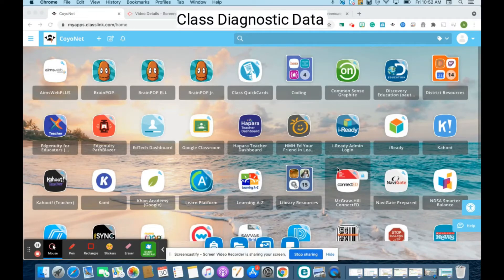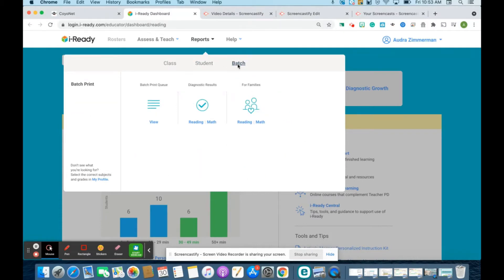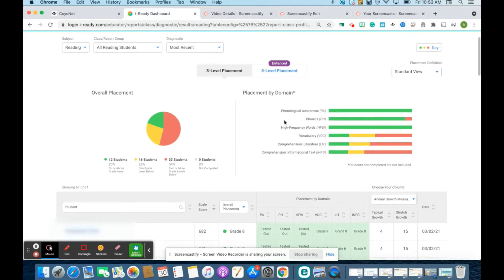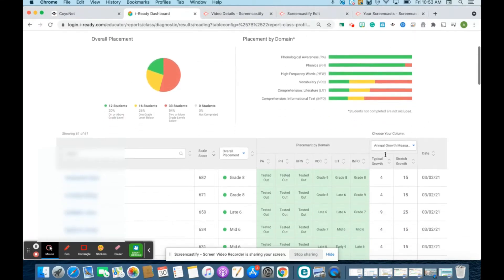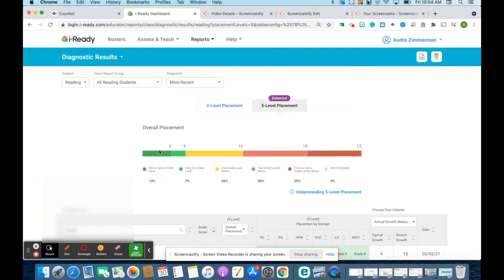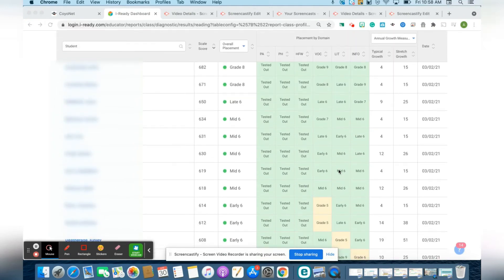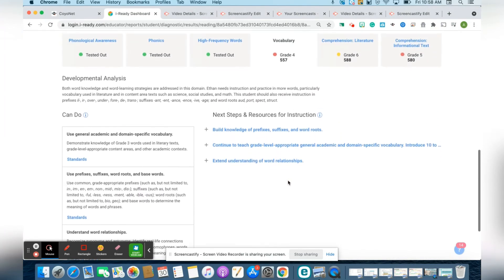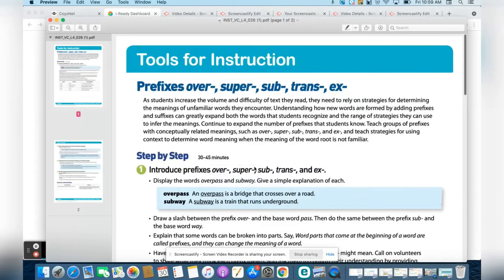Reading i-Ready Diagnostic Data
Looking at your i-Ready Diagnostic Data